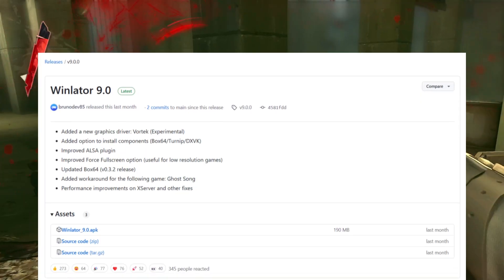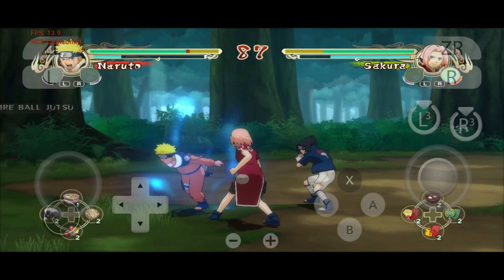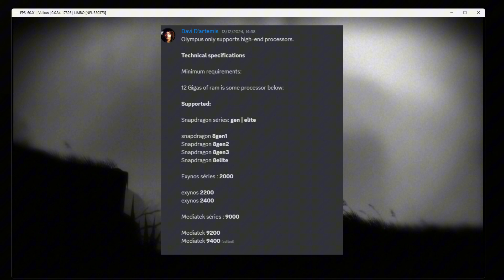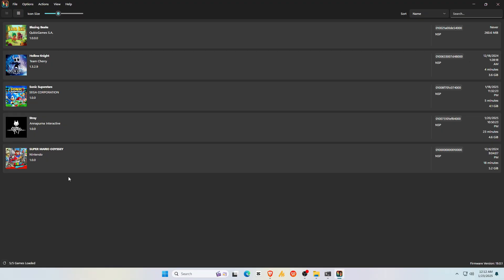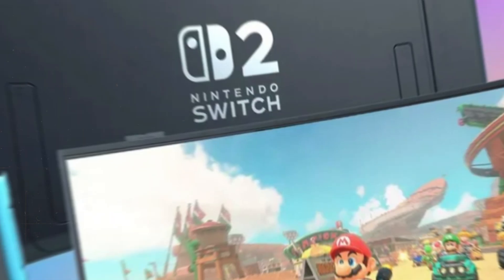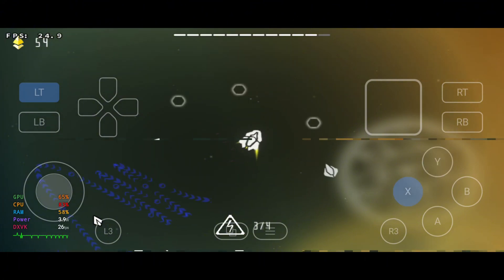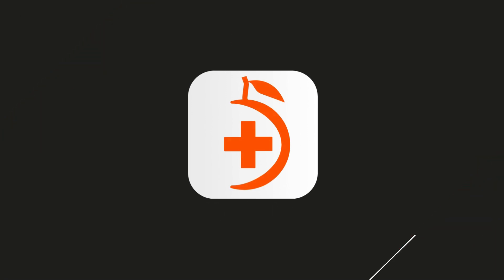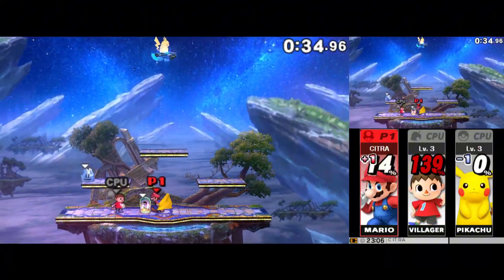Upcoming Emulators Updates on Android 2025!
Chapters:
00:00 Intro
00:39 - Winaltor 9 Massive Updates
01:10 - Citron is Back
01:26 - Olympus PS3 Emulator
02:00 - Return of Sudachi
02:24 - Ryujinx Fork
02:50 - Nintendo Switch 2
03:23 - GameHub PC Emulator
03:47 - GTA 6 Price
04:15 - Mandarine Upcoming Updates
04:46 - New 3DS Emulator Azahar